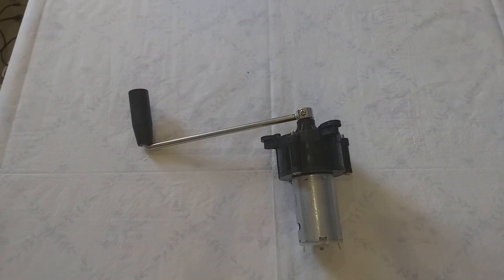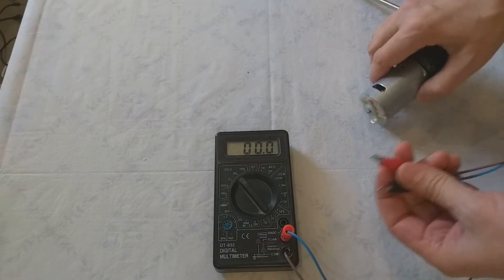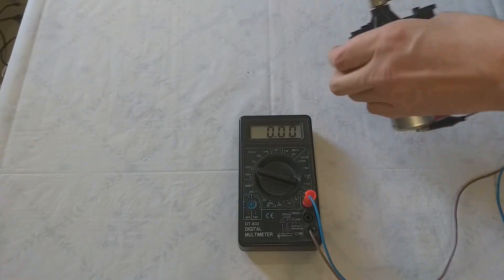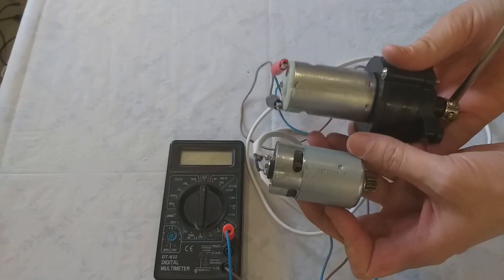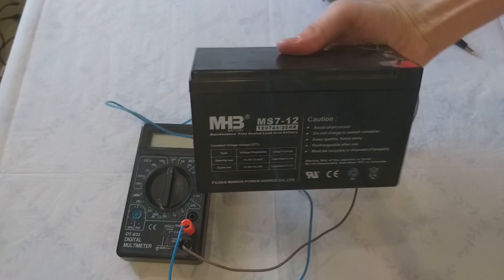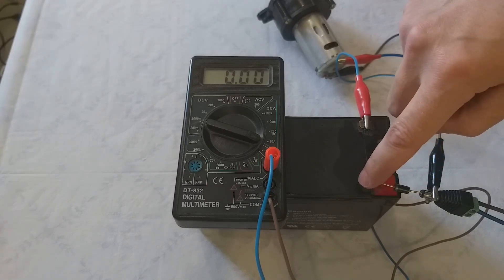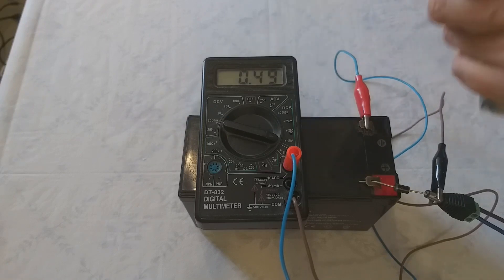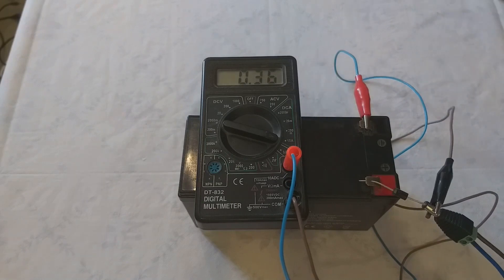Hand crank generator charges 12 volt battery. Measure the current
I connect the manual generator to the battery and the motor. I measure voltage and current.

+ Good luck!